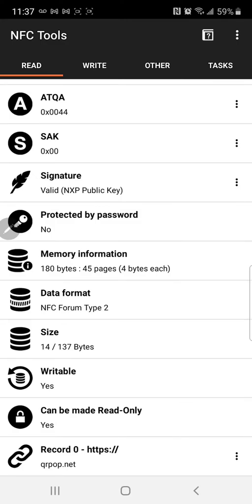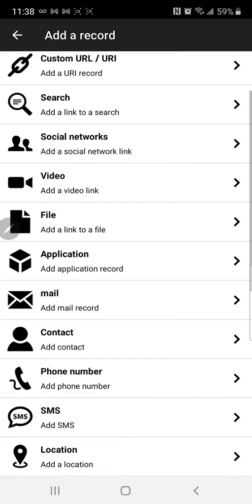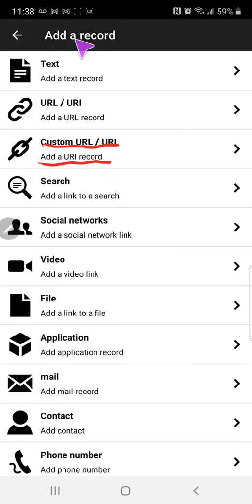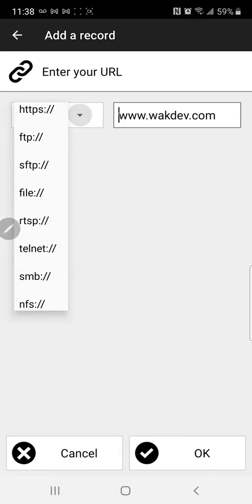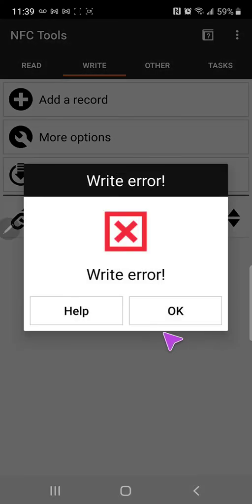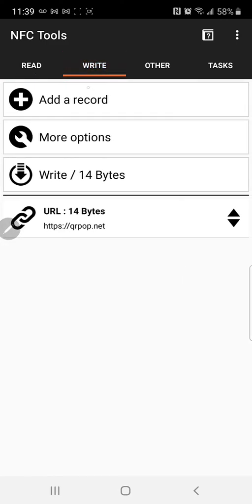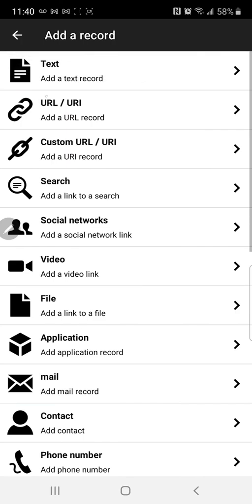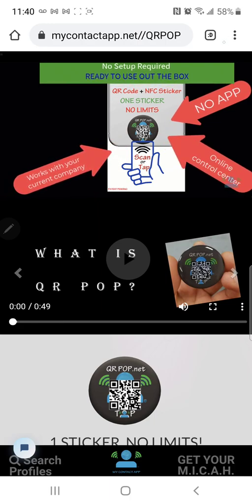NFC Tools programming URL nfc tag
In this video I explain what option to pick to avoid errors when using the popular app NFC tools.